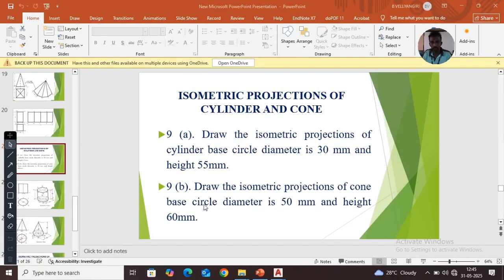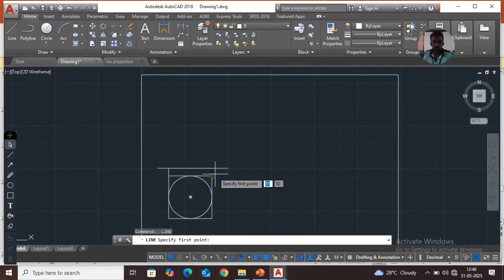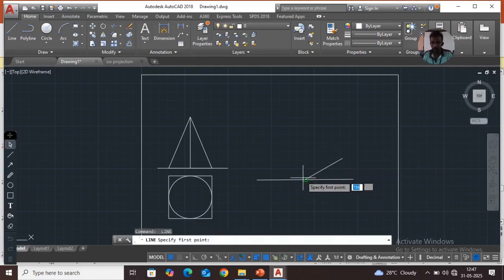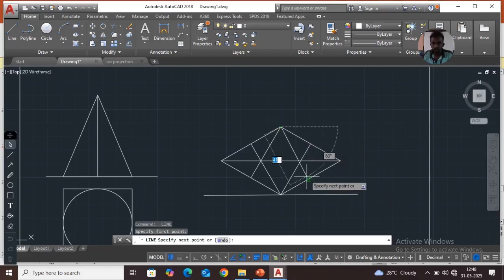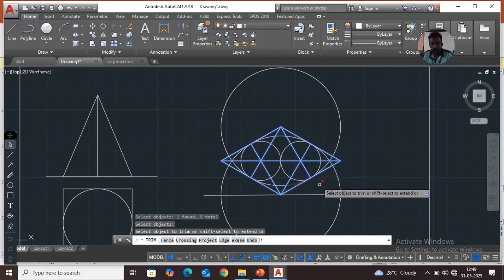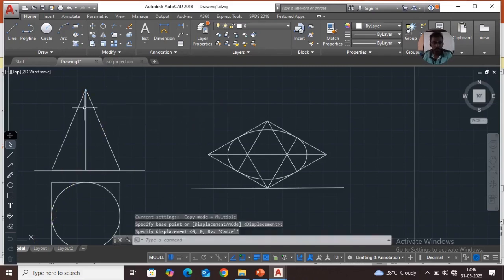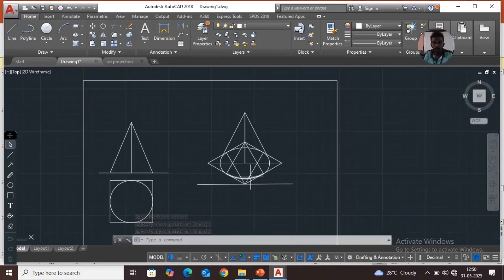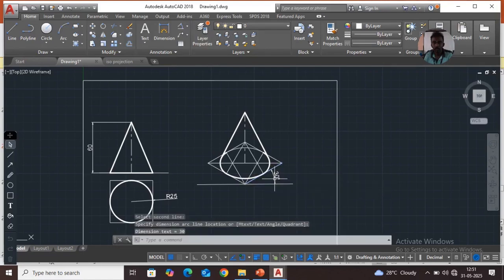Isometric Projections of Cone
Projections -EG